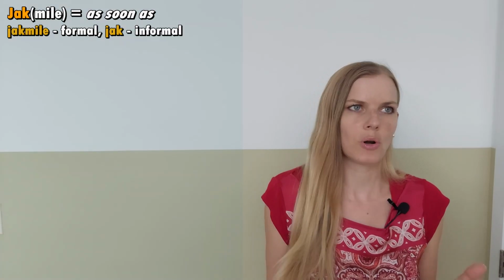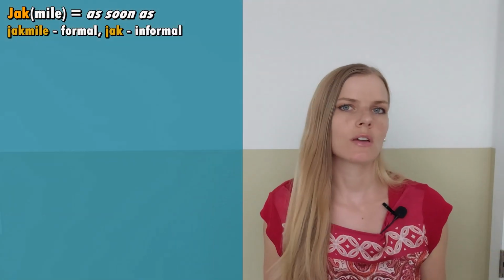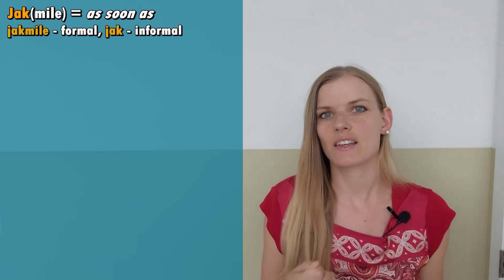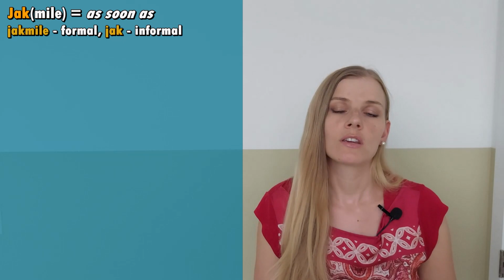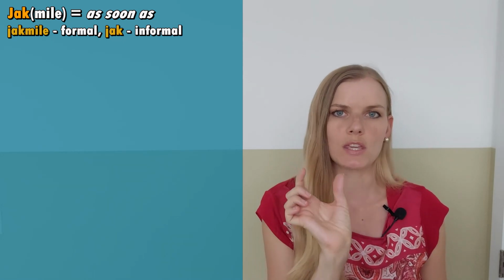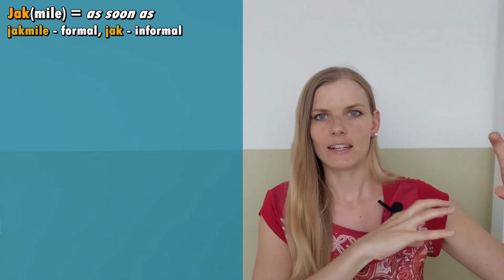🟰 How JAK(O) Works in Czech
When you learn Czech, you will notice that the words "jak/jako" are quite common. But are they different? In this video, I will show you what these words mean, when you can use only "jak," when to use "jako" and when it is okay to use both "jak/jako." Get ready for a great lesson full of practical examples!

0:00 Introduction
2:20 JAK = how
7:23 JAKO = as
10:35 JAKO = such as
11:21 JAKO = filler word
12:54 JAK(O): Comparison
15:16 JAK(O): Simile, Idioms